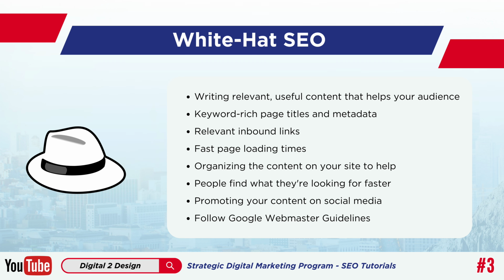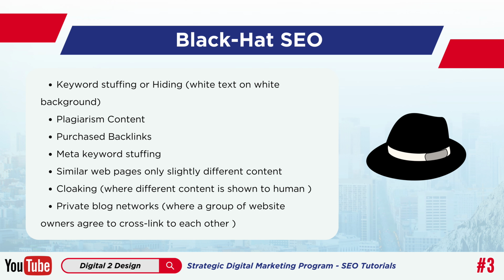Types of SEO Techniques | SEO Tutorial for Beginners | SEO Full Course | #3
In This Video, I Will Show You the types of SEO Techniques, Black Hat SEO, White Hat SEO, and Grey Hat SEO.

📌Chapters ➡

► 00:00 - Introduction
► 00:15 - Types of SEO Techniques
► 01:04 - White Hat SEO
► 02:02 - Black Hat SEO
► 02:57 - Grey Hat SEO
► 03:24 - Negative SEO
► 04:00 - Conclusion

📌Credits ➡

📌Photography ➡

📌Topics Covered  ➡